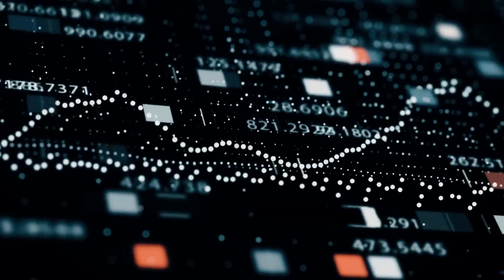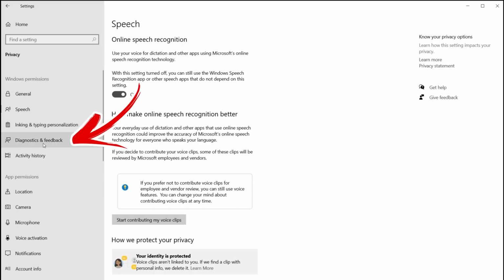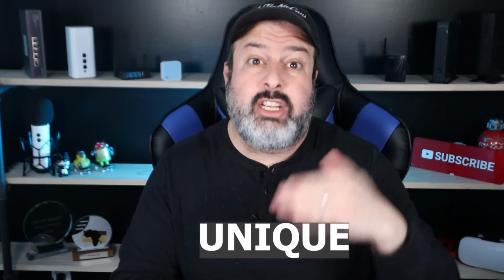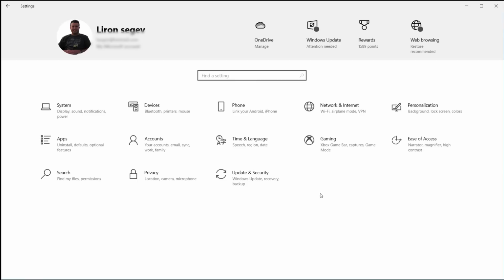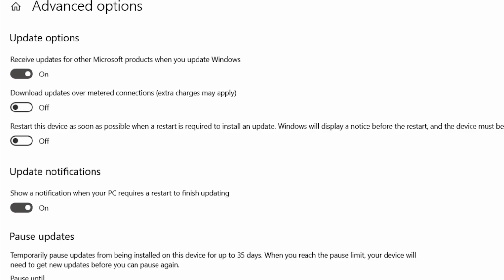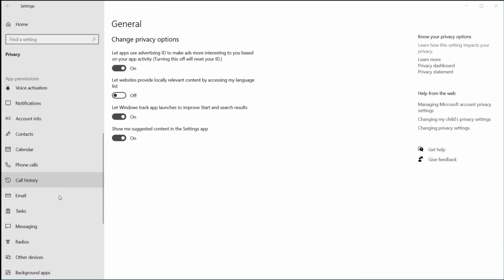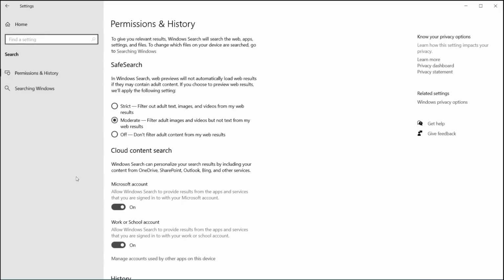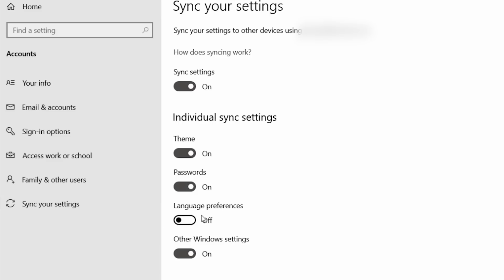Turn these Windows settings OFF!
7 settings you should turn off right now. These will not only protect your privacy but also change the performance of your computer.